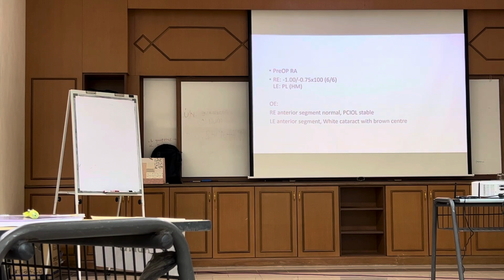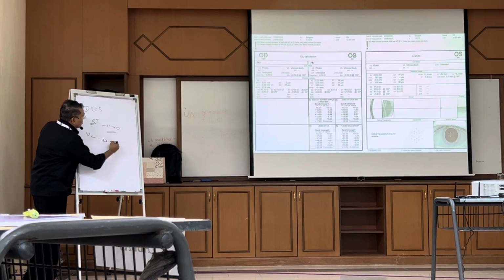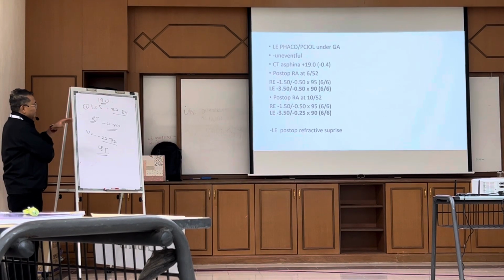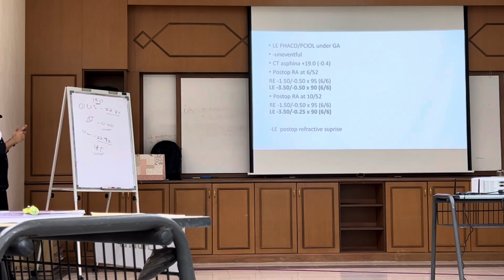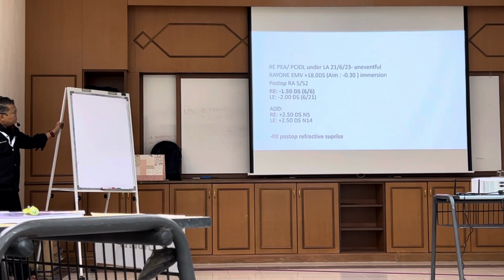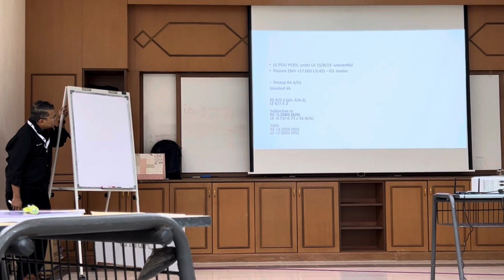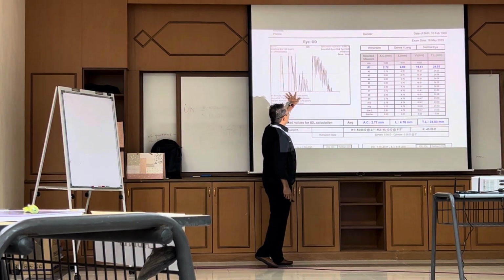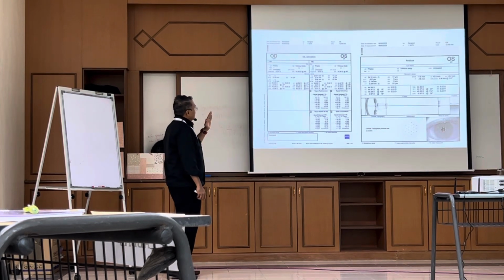Case Discussion (Refractive Surprise)